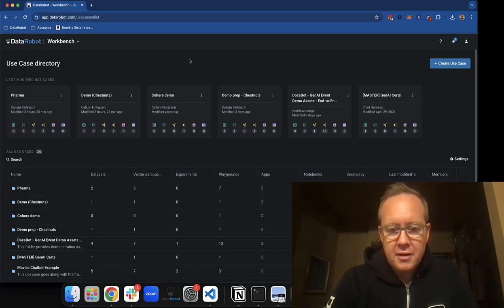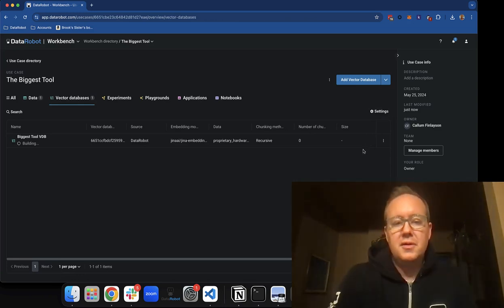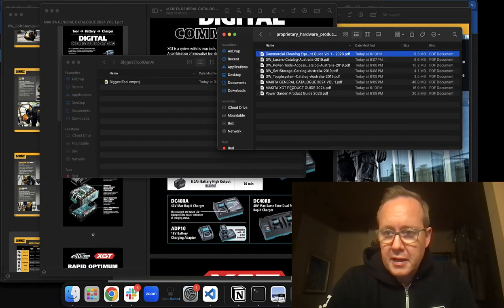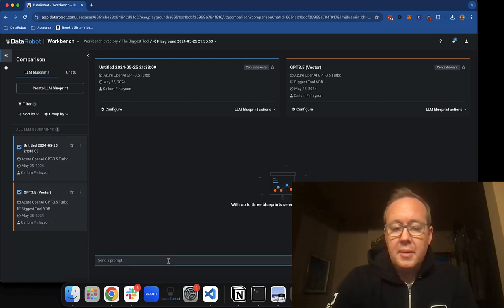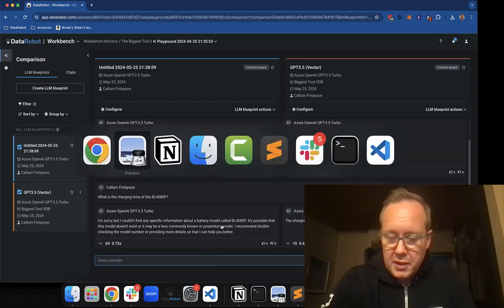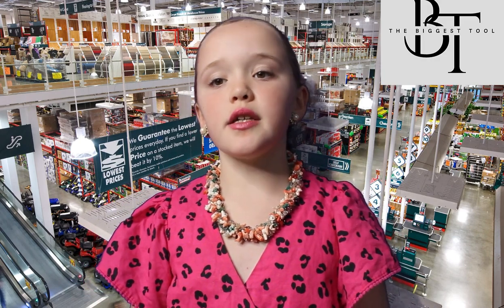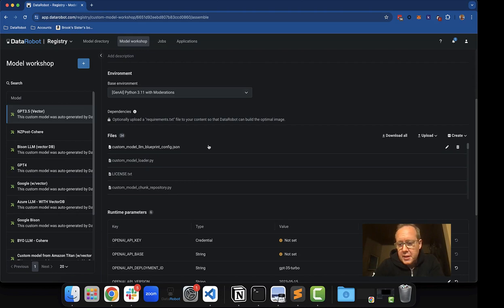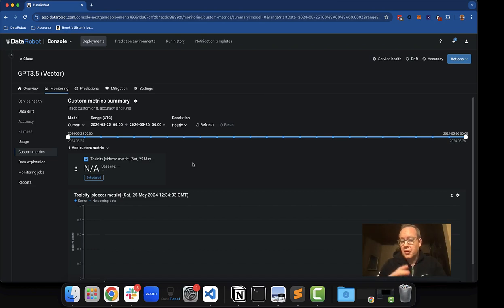The Biggest Tool - How to create and monitor a chatbot with DataRobot.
The Biggest Tool needs a chatbot. CEO Libby has given her orders. They need
1) A chatbot that can be created by non technical resources
2) A chatbot that can have guardrails (prompt and response guards)
3) A chatbot that has a complete audit trail

Can Callum win The Biggest Tool of the month award by getting this done?